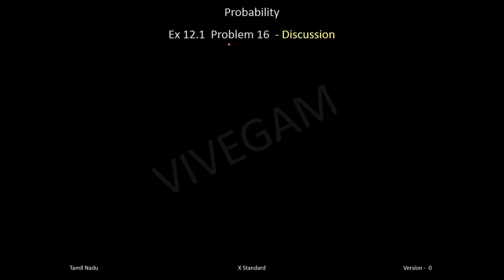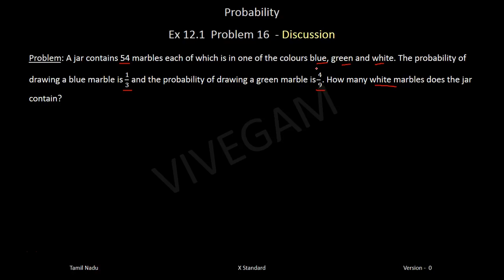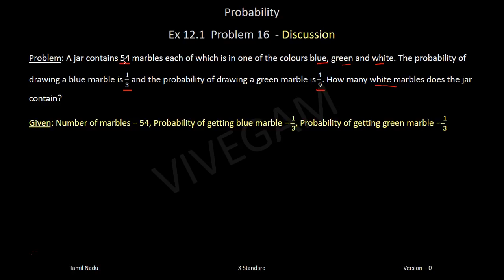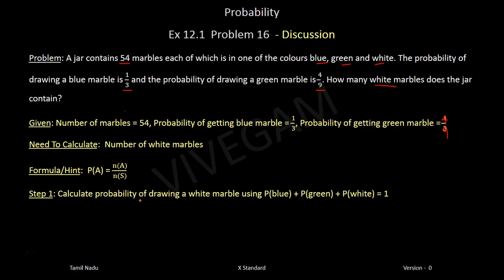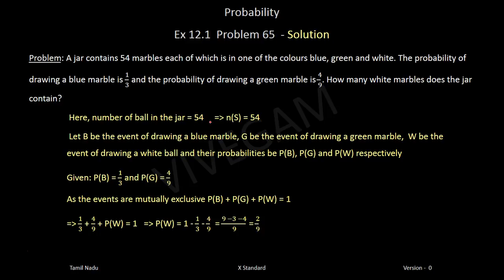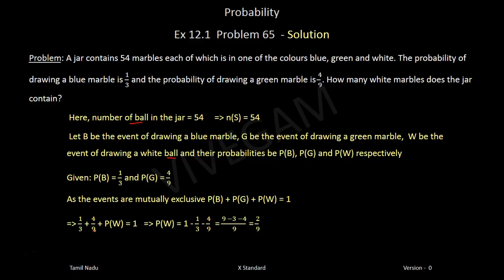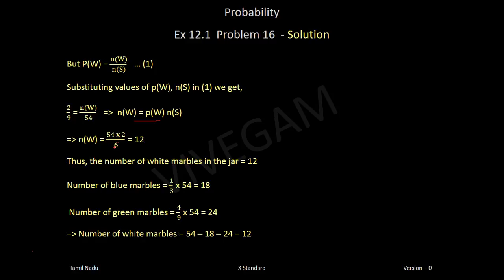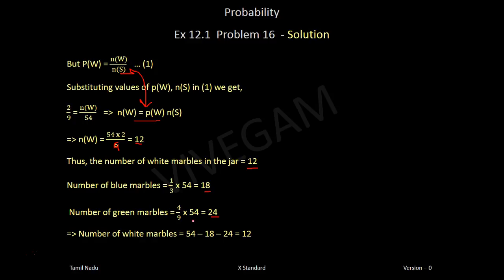12 1 16